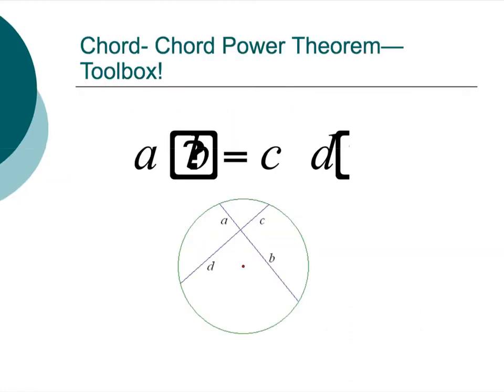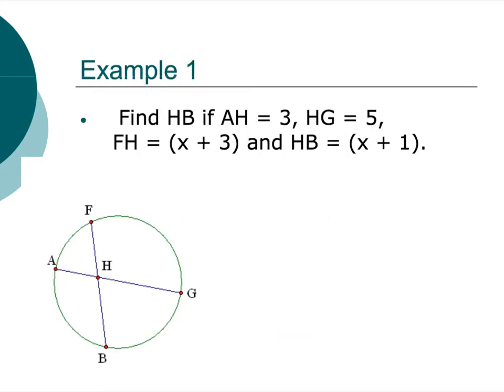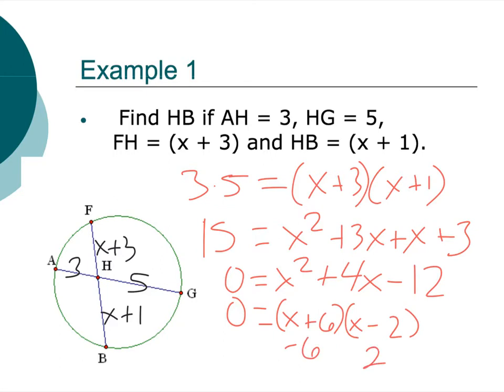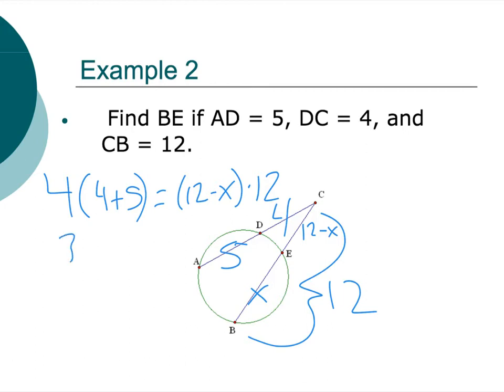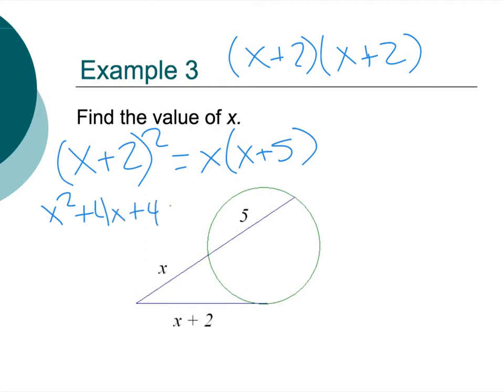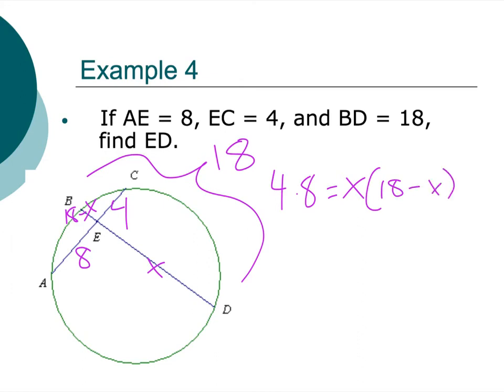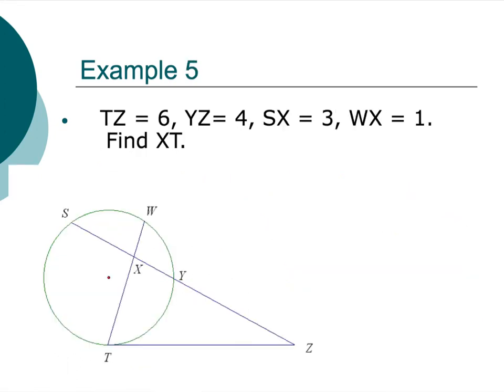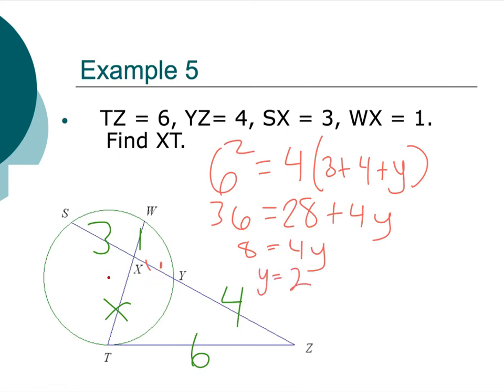10.8 - power theorems - honors geometry